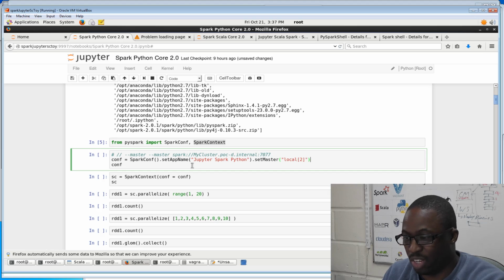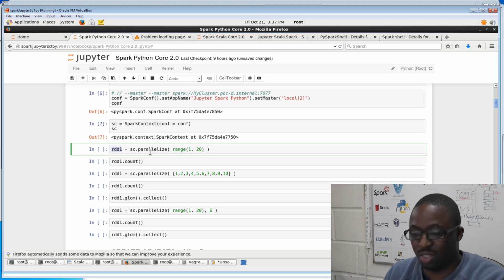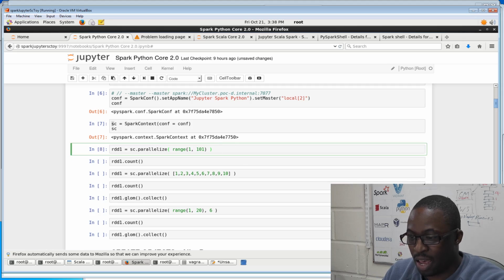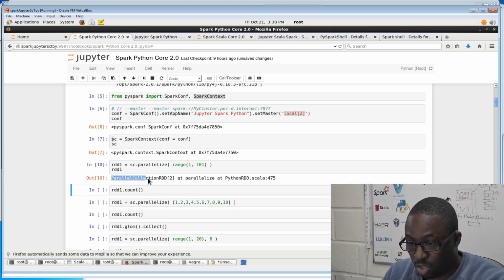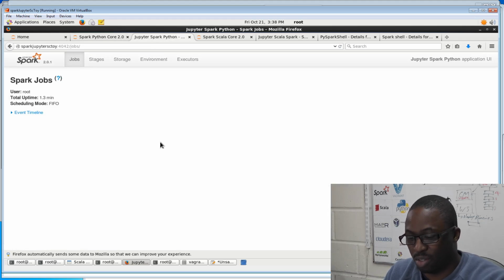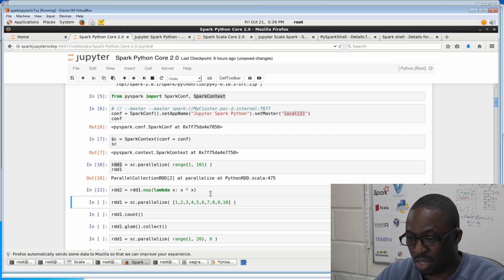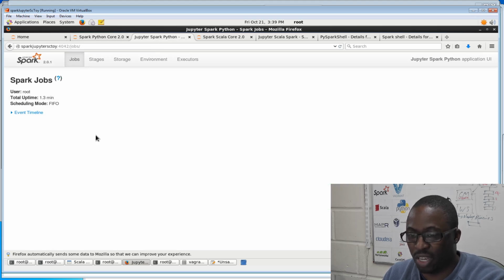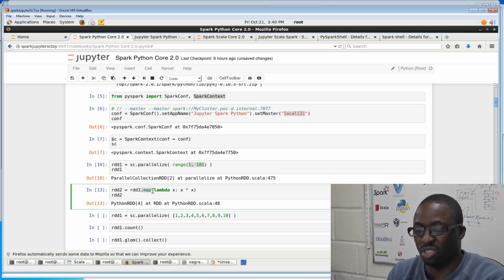SPARK, JUYPTER PYSPARK TRANSFORMATION ! DEVOPS ! UDEMY